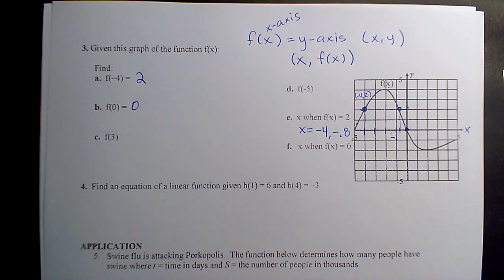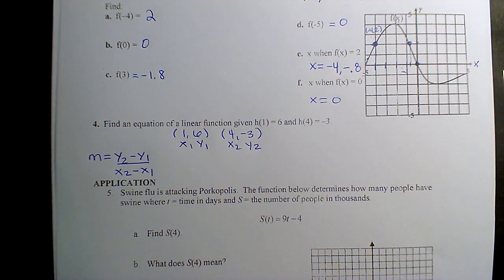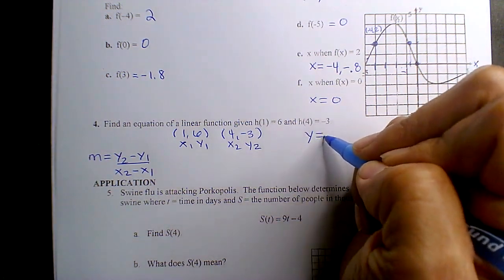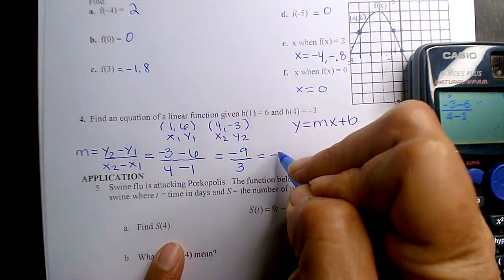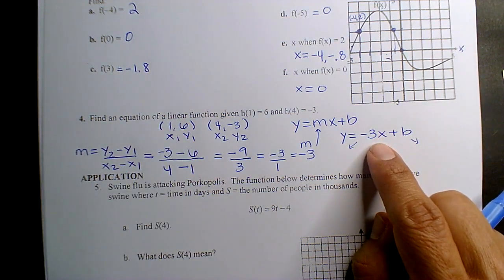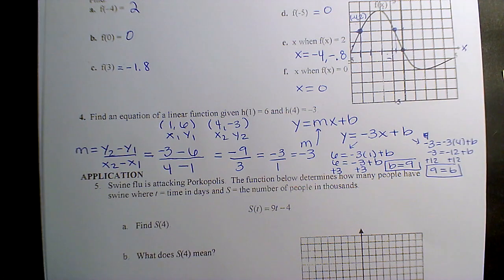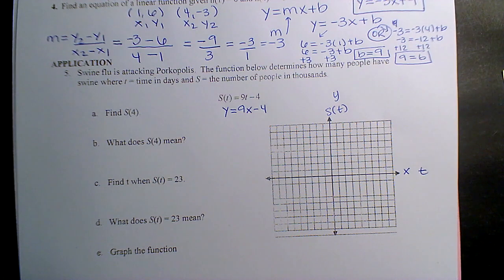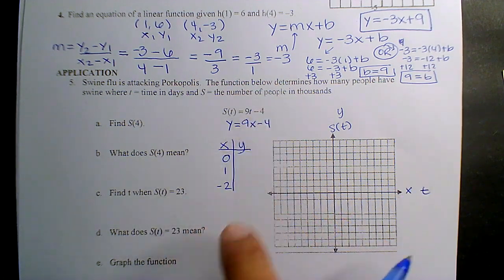8.14.24 im3 #2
function notation
solving for the input given the output